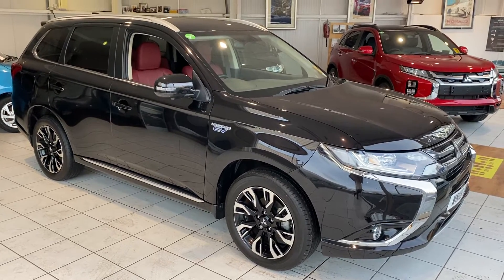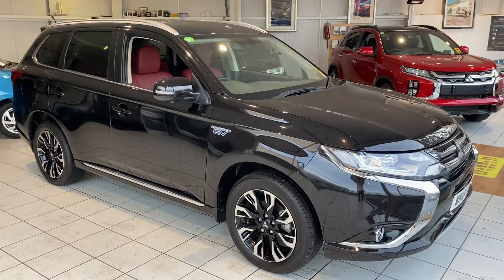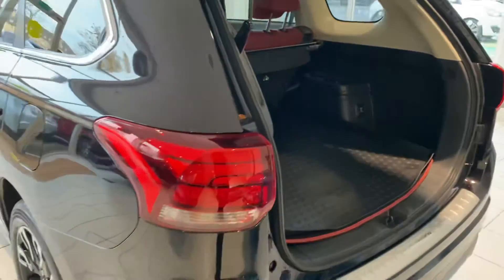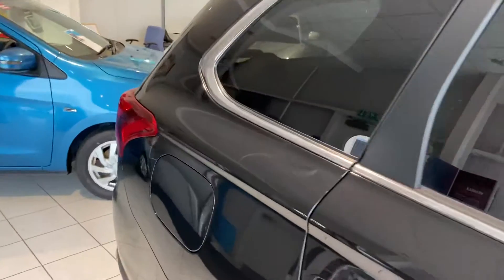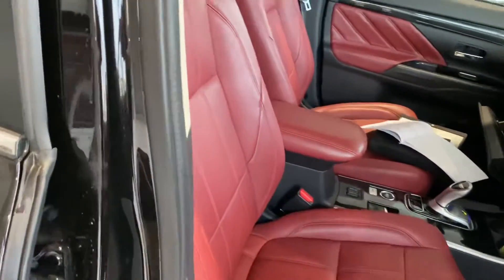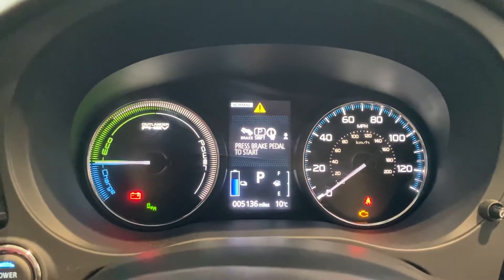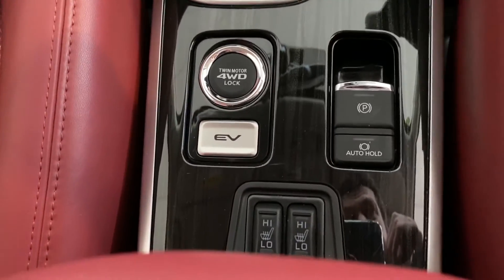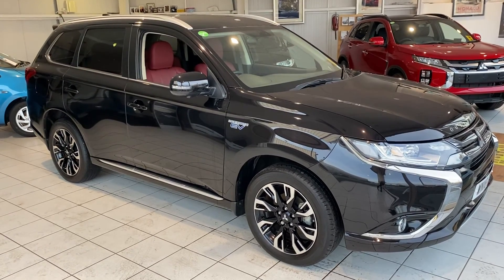Mitsubishi PHEV GX5 - WN18 XLK. For Sale At Richard Lawson Autoecosse Mitsubishi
This is a brief walk around video of a Mitsubishi Outlander 2.0 PHEV GX5h 5dr Auto. This vehicle is currently for sale here at Richard Lawson Autoecosse Mitsubishi.